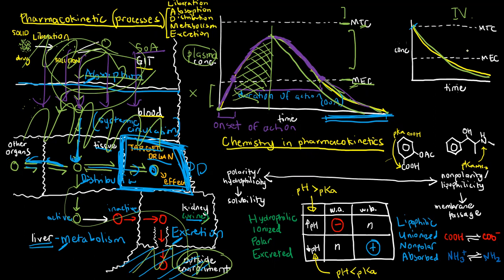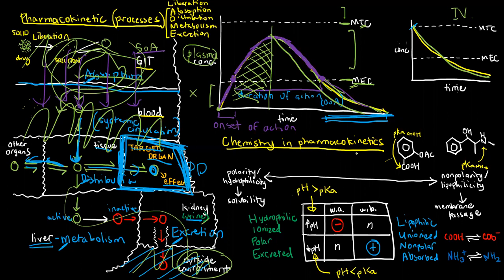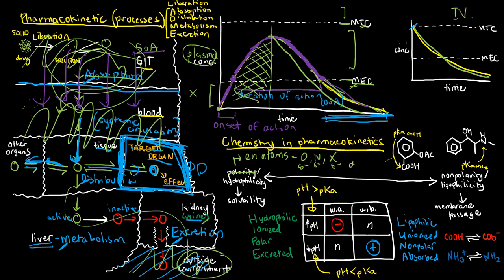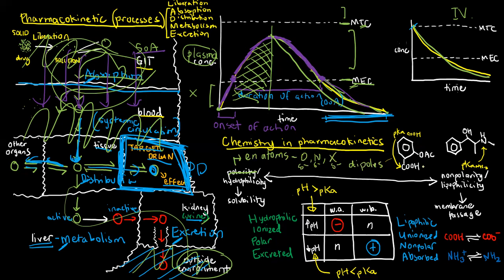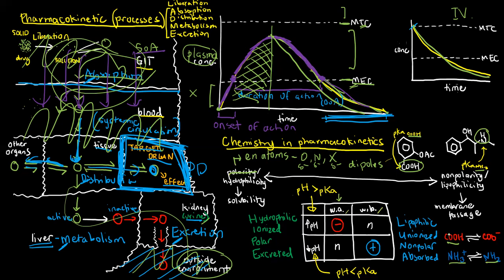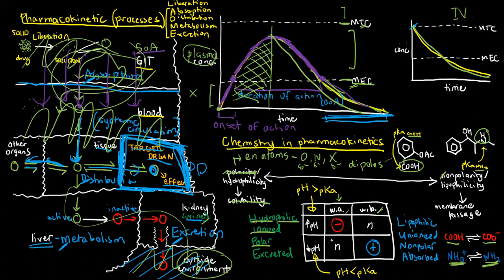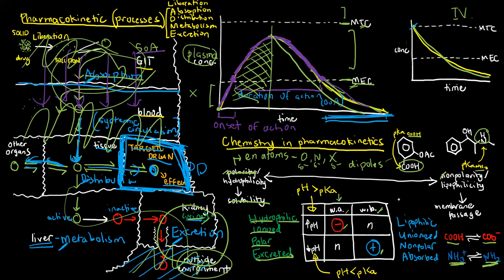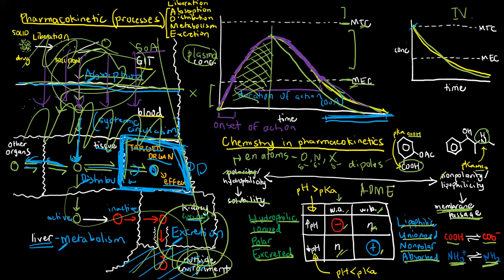PHARMACOLOGY 10 - Ionization in Pharmacology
In all of the pharmacokinetic processes, whether a drug molecule is ionized or not will dictate how they behave and even dictate whether or not they will proceed to the next process or not.